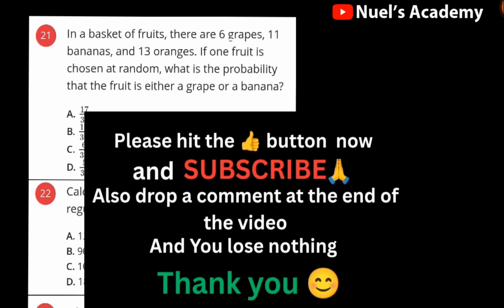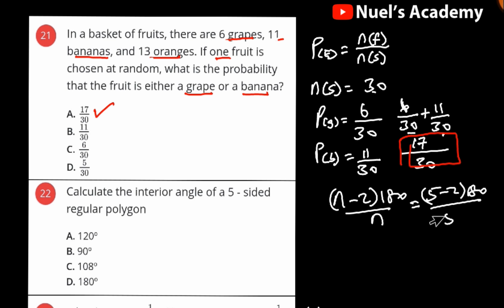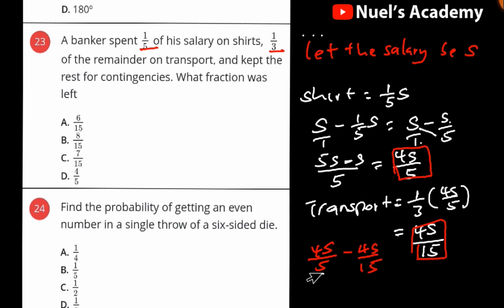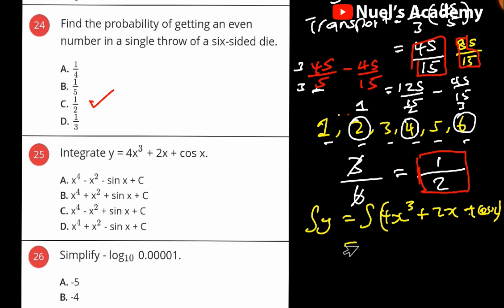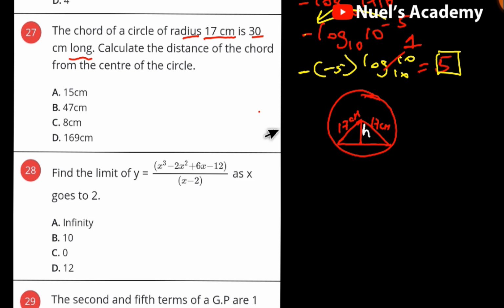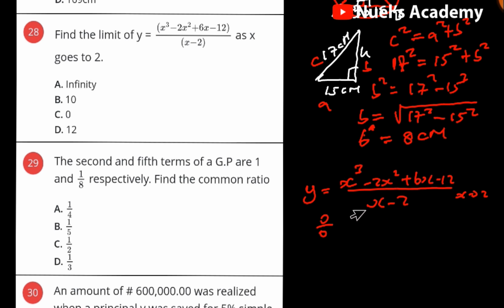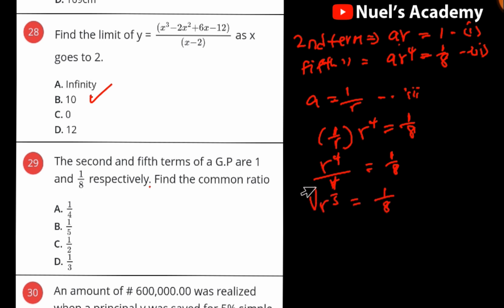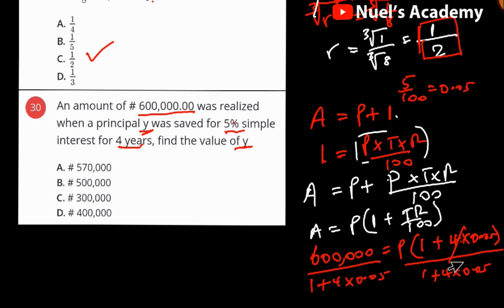JAMB Maths 2025 Solutions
In this video I provided a detailed solution to JAMB maths 2025 questions.